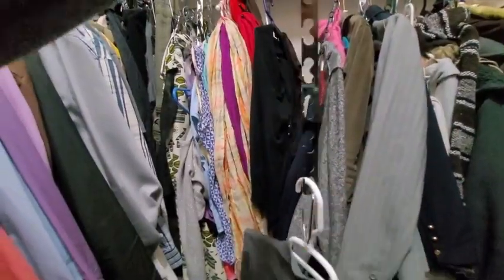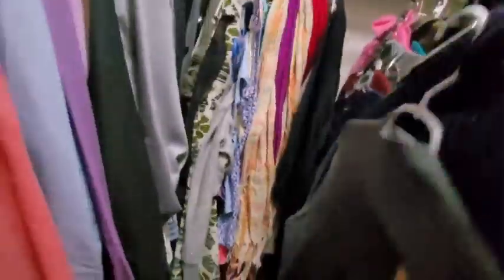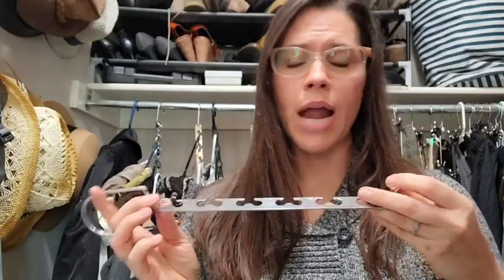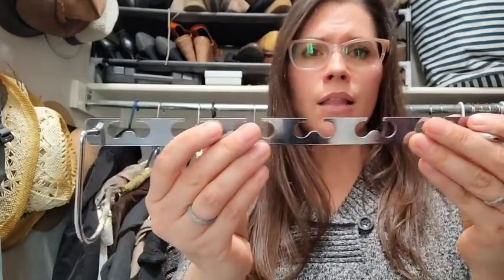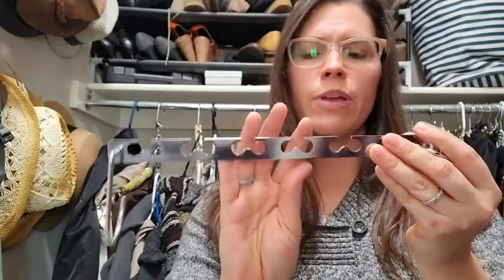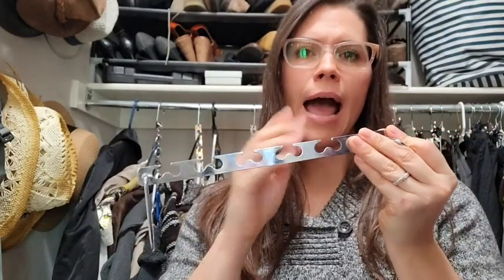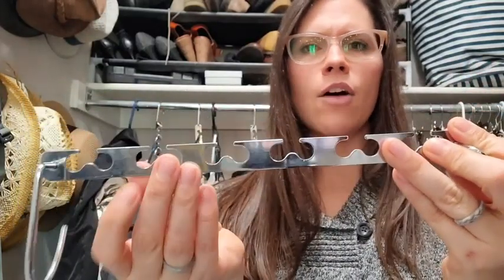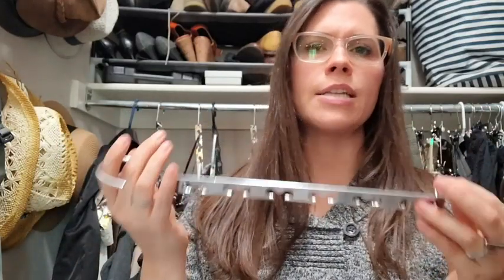GEFTOL Space Saving Hangers | Our Point Of View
(Commissionable Links)
Check Our New Website For Amazing Deals!

【Closet Space Saver】If you have a little closet in apartment, dorm or other limited space, this Giftol space saving will be your space saver(almost save about 30% space in your closet).
【Premium Quality】Make of high quality metal, much sturdy than plastic magic hanger,won’t bend or break, can hold up 30 lbs clothes.
【Organize Your Clothes Neatly】You can hang this space saving hangers horizontally,in order to classify your different type clothes.And you can hang it vertically to save about 30% space for your closet.
【Smoothed Edge Design】Every hanger with smoothed edge which can protect your clothing from being scratched.
【After-Sale Guarantee】If you feel our hangers are not work for you or you doesn't satisfied with our hangers after used,you can contact us and we will give you the full refund.